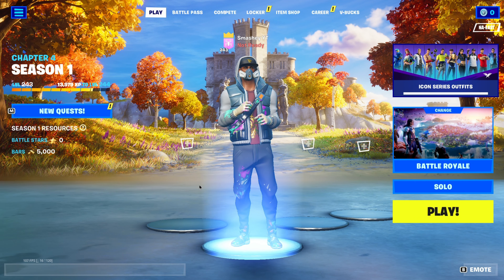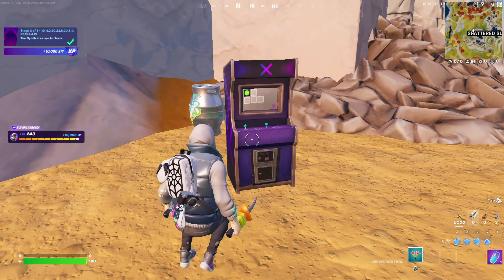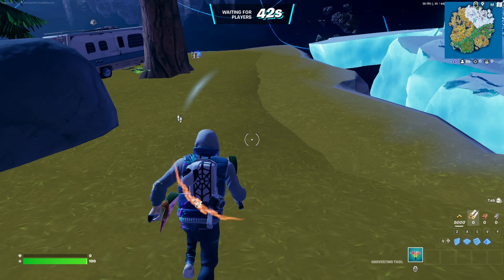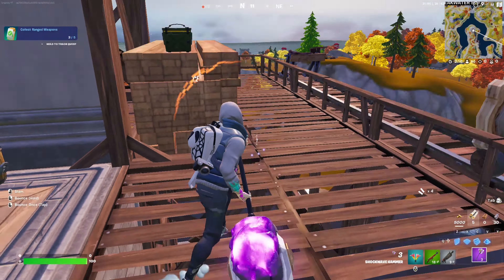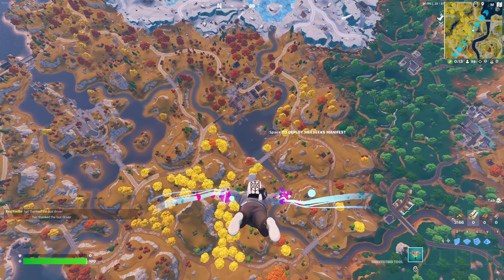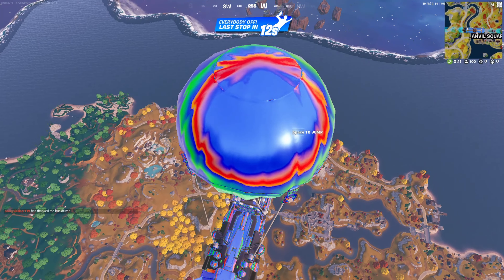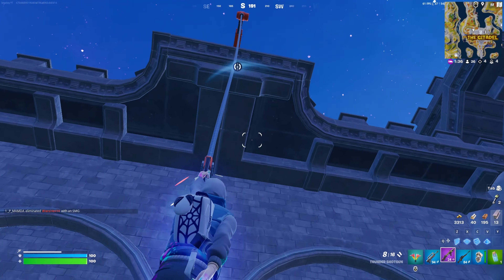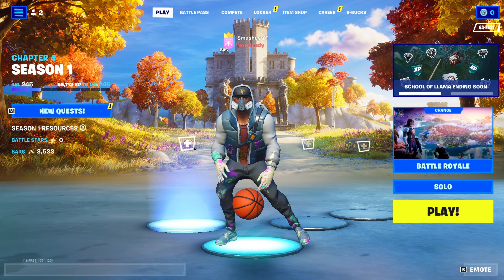It's Finally Here!!( Fortnite Update )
! last video this season.